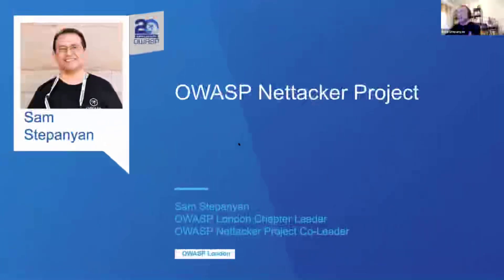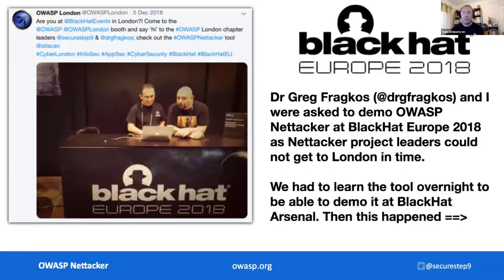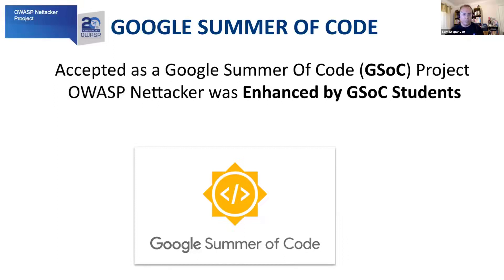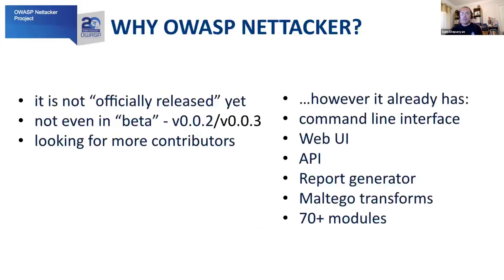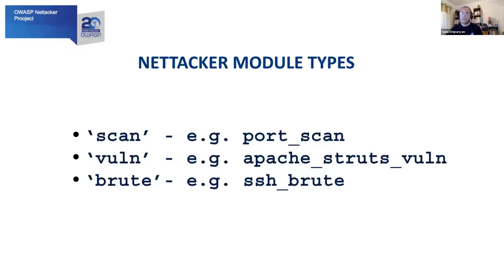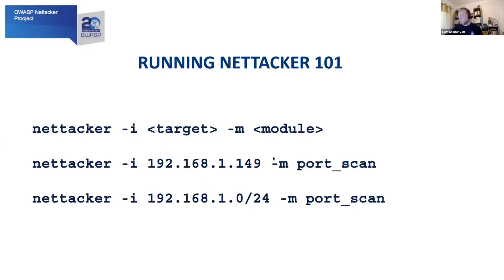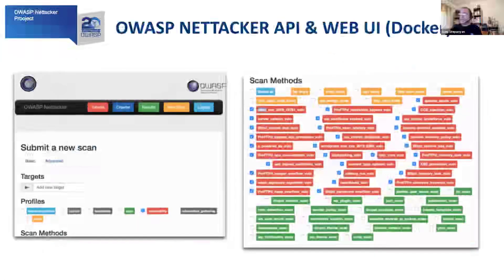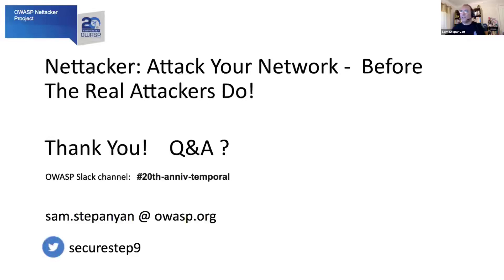Temporal OWASP Nettacker Project Presentation Sam Stepanyan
OWASP 2021 Virtual - 20th Anniversary Hacking conference